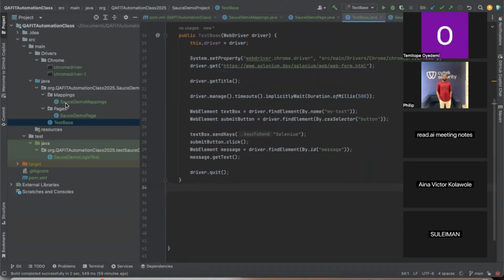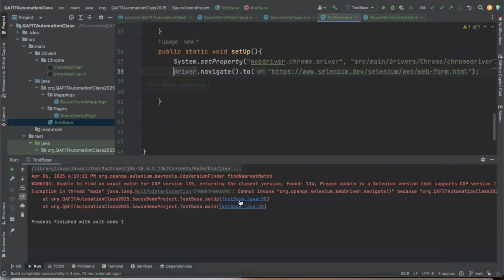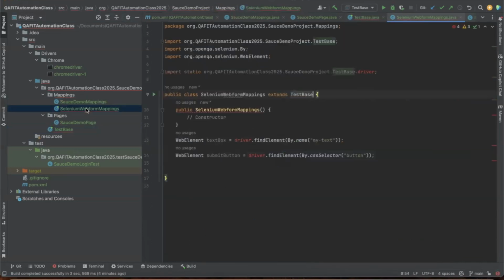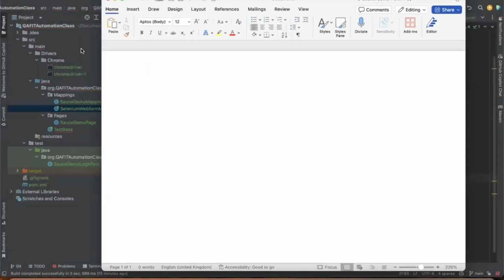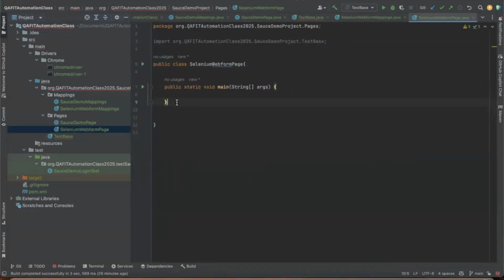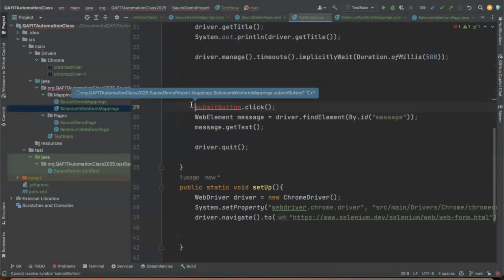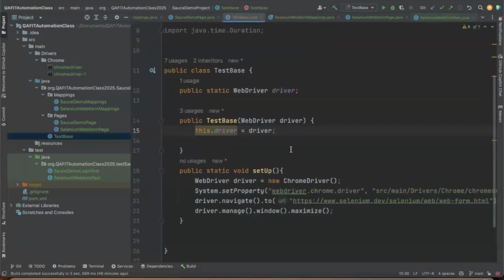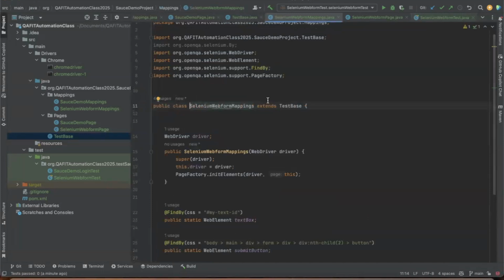WebElement inspections and Mapping, Page Object models and Writing your first Test case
Java & Test Automation Essentials
Automating Selenium Webforms